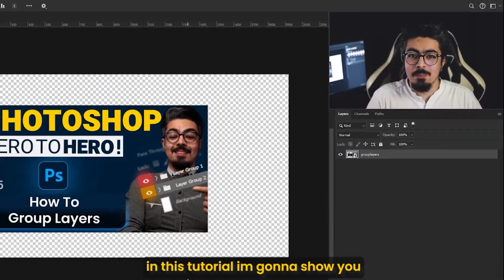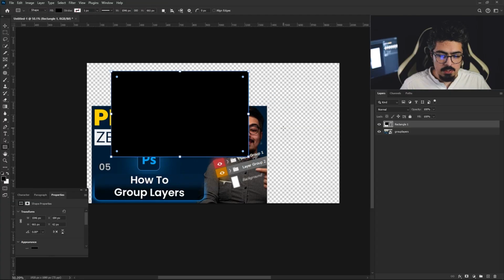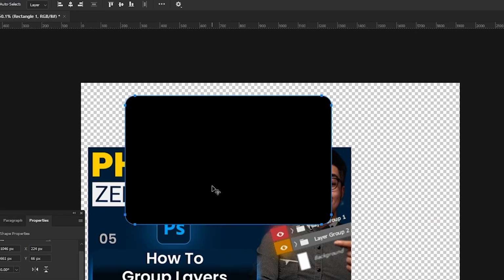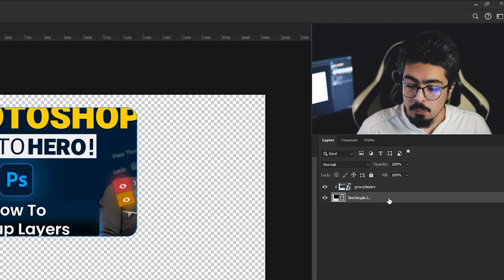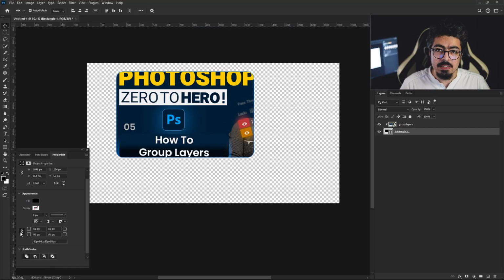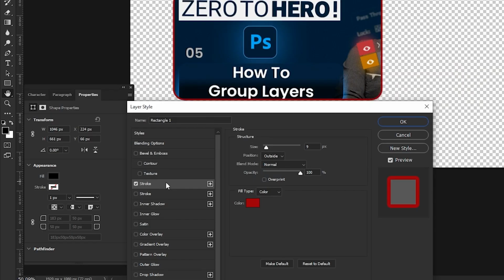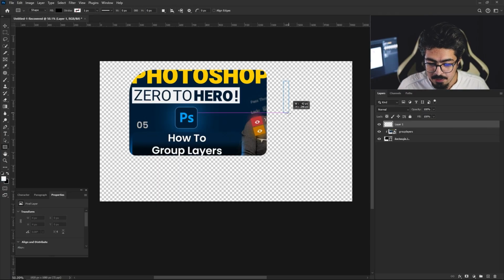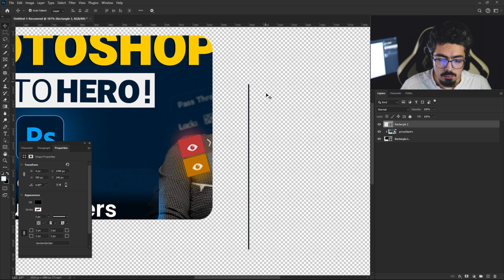How to add Perfect Rounded Corners and line round endings in photoshop Tutorial for Beginners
In this photoshop tutorial you will learn How to add Perfect Rounded Corners and line round endings in photoshop Tutorial for Beginners! if you are beginner photoshop user just dont worry ! I have a full free photoshop course from beginner to advanced and you can start it to understand all photoshop tutorials.

Adobe Photoshop is one of the best softwares to make money online with freelancing and get graphic design ( posterdesign , Website banners , Social media templates ,youtube Thumbnails and ... ) or Photo edit projects online from all around the world.

I'm trying to share all my knowledge and experience about Graphic Design and photo editing process in Adobe Photoshop Tutorials for everybody Free. All of my Photoshop tutorials are suitable for Beginner, intermediate and even Advanced people. @Pejiz

Photoshop
Photoshop Tutorial

Chapters:
00:00 How to Rounded Corners line round endings
0:11 adobe photoshop tutorial for beginners
0:22 add borders to shapes